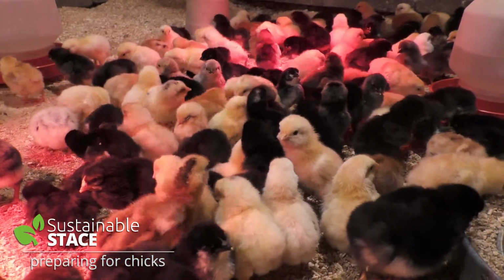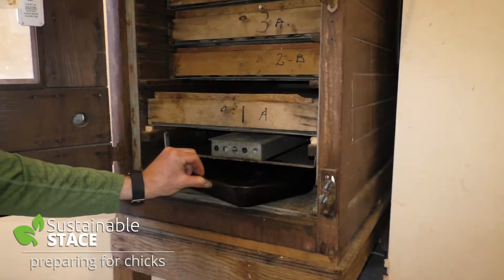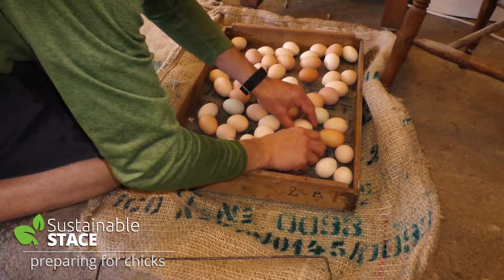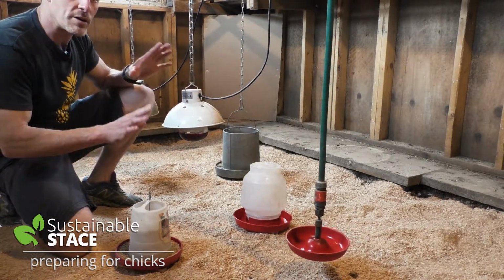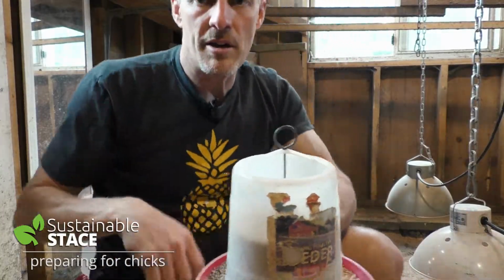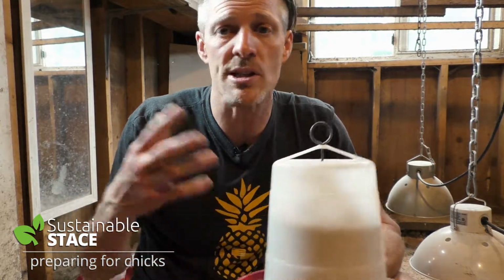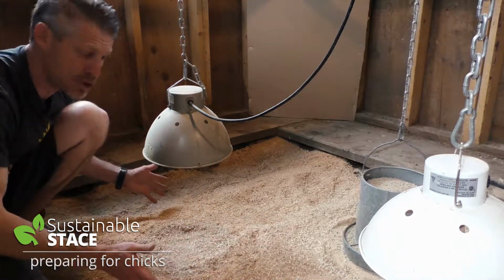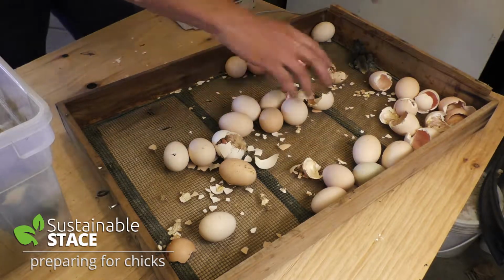How to Prepare your Nursery for Chicks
The chicks are almost here! This week we're covering the last three days of incubation, and we'll be talking temperature, humidity and prepping the nursery for your newly hatched babies. Learn how to create a calm, warm and safe place to welcome your new brood of chicks, and set them up for the best start possible!